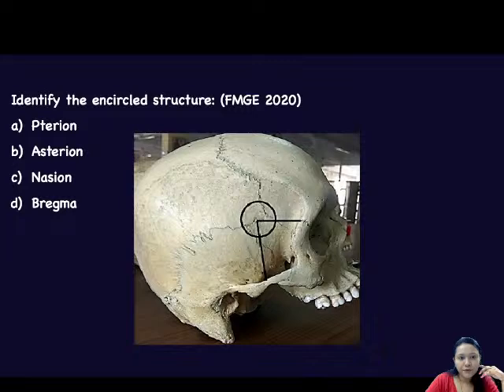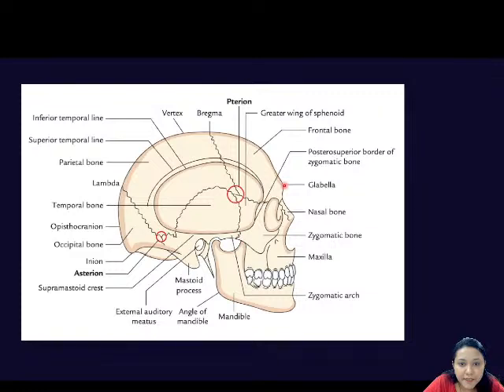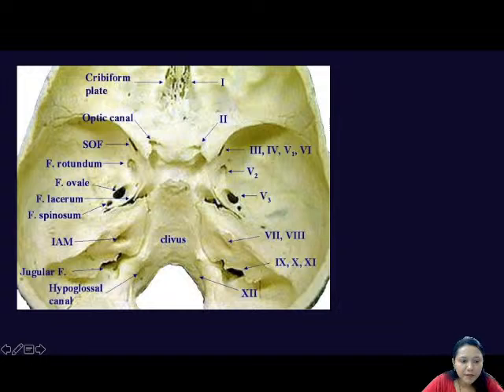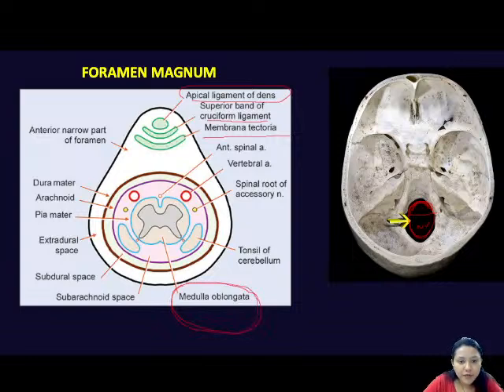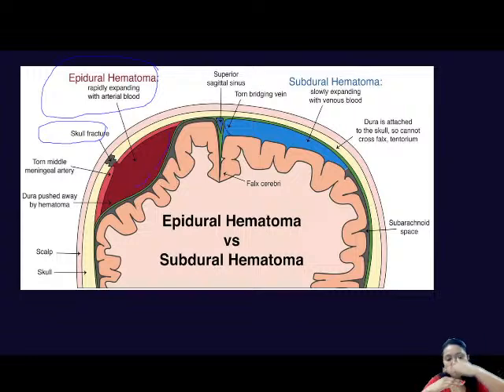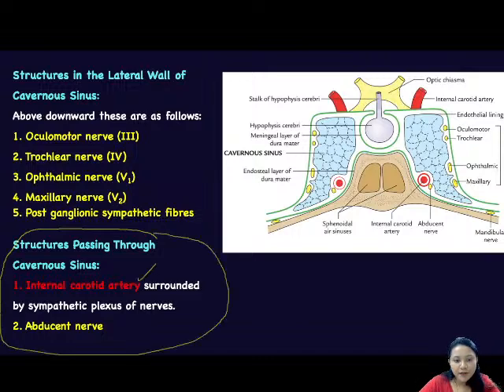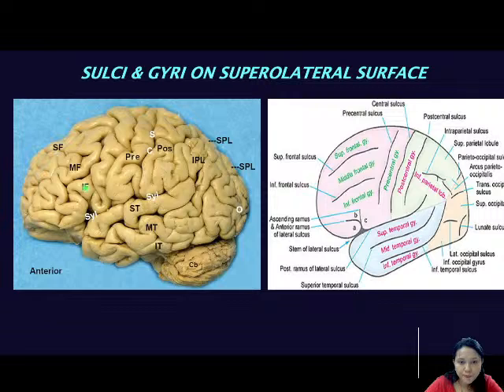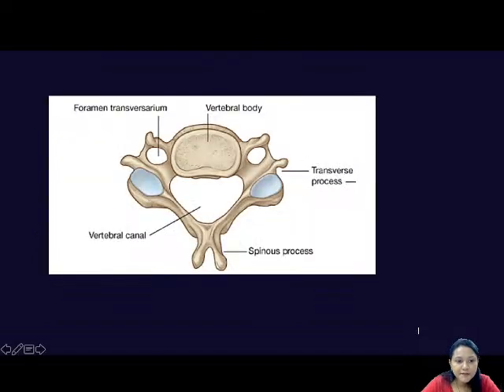Rapid revision for Anatomy | Neuroanatomy in a Nutshell Part-1 | Dr. Priyankita Nath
Unlock the secrets to acing the FMGE exam with expert guidance from Dr. Priyankita Nath at MedNext Delhi. In this video, Dr. Priyankita Nath provides comprehensive solutions and invaluable tips to help you succeed.

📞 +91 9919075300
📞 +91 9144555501